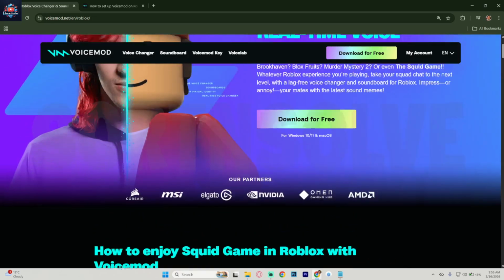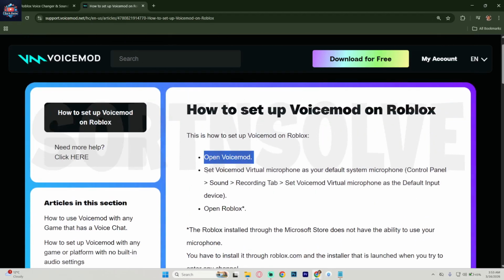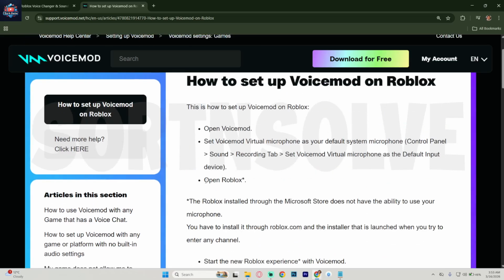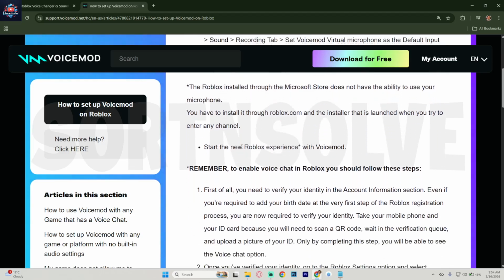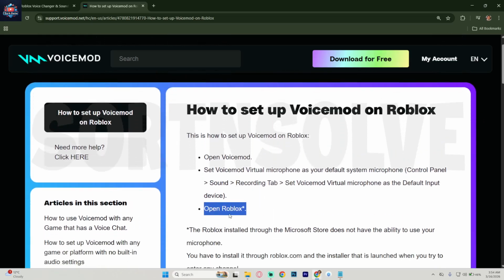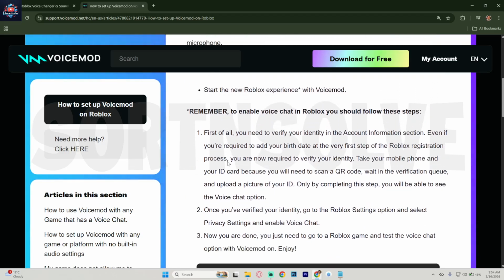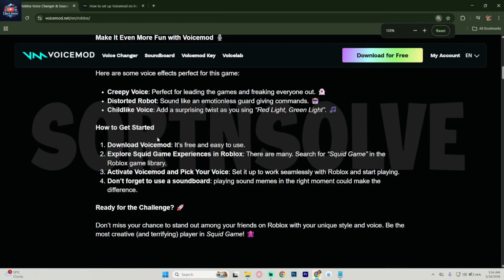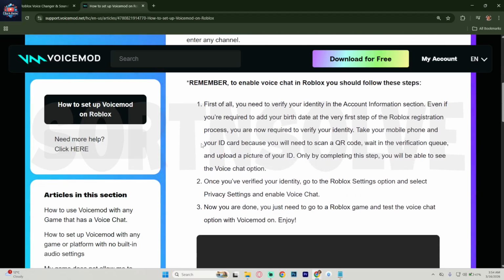How To Use Voicemod On Roblox | Setup Voice Changer - Full Guide